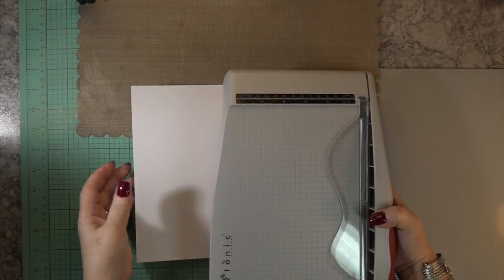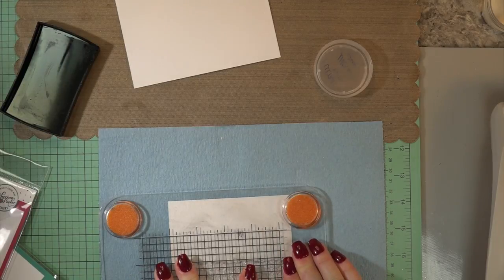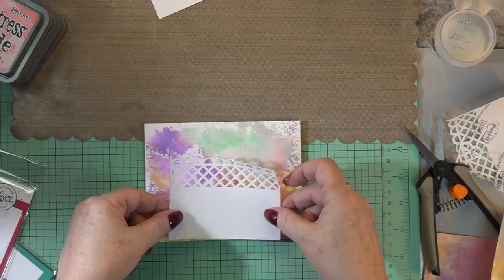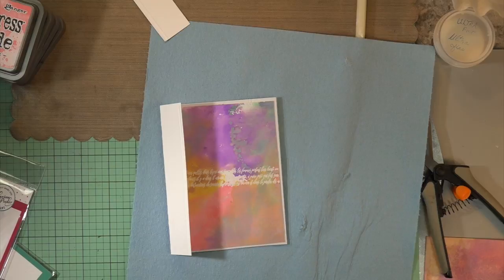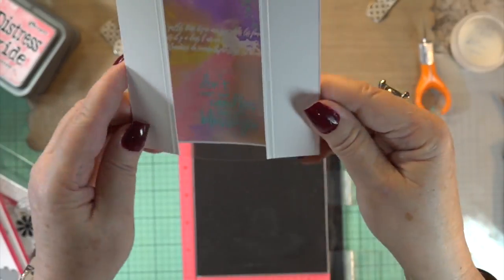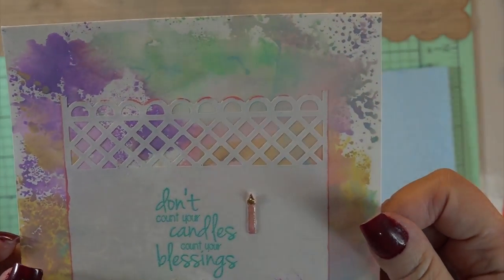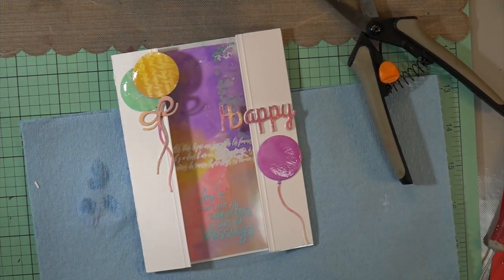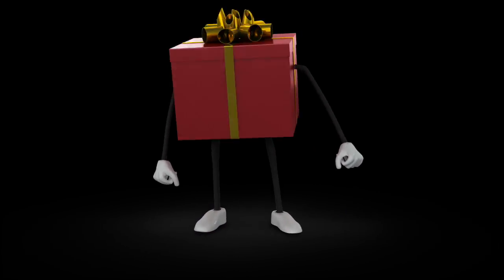Oxide Inked Floating Clear Card Technique & Envelope NEW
This is a quick, and simple technique for any girls Birthday. The clear cover makes the sentiments look as though they are floating in air. The Oxide Inks add to the colourful feminine card with matching envelope. Stamp of Approval Birthday Box Stamps & Dies